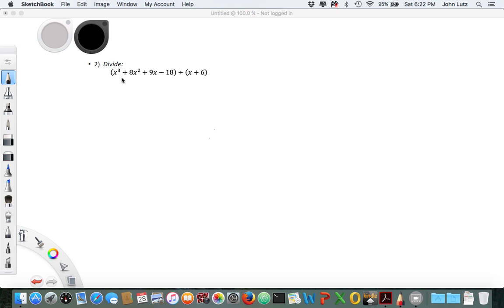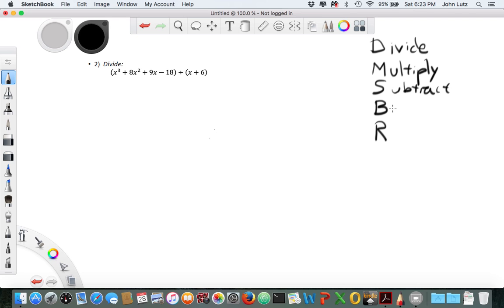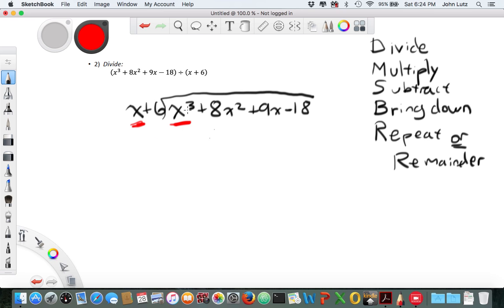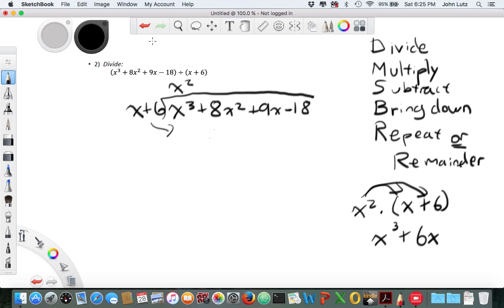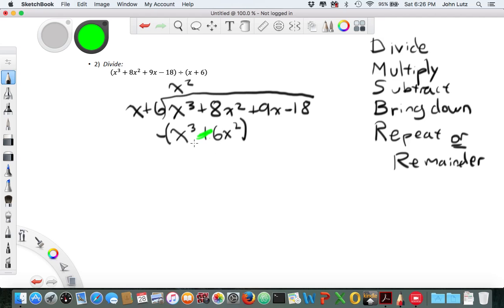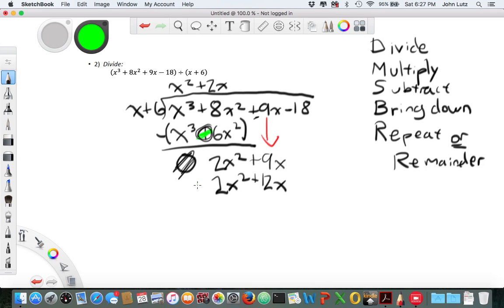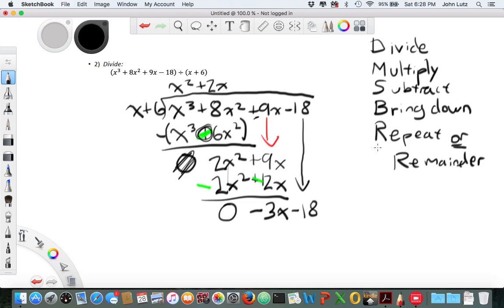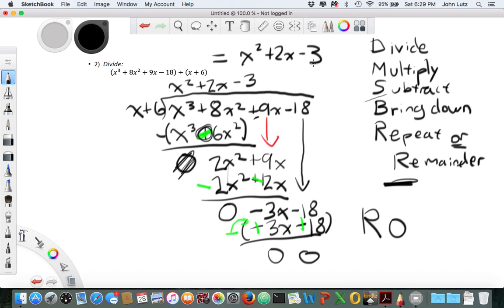PU02012017Num2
Short tutorial on simple polynomial long division.